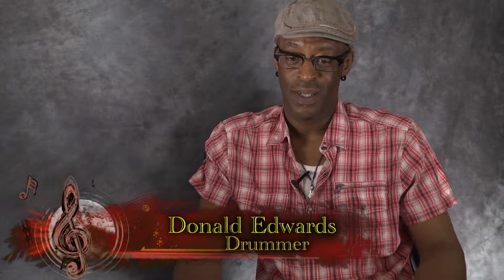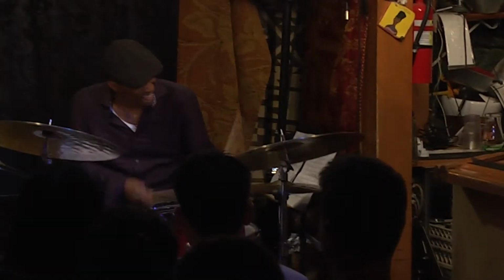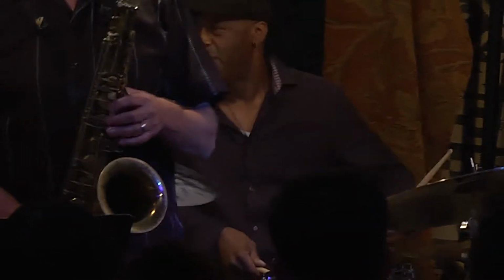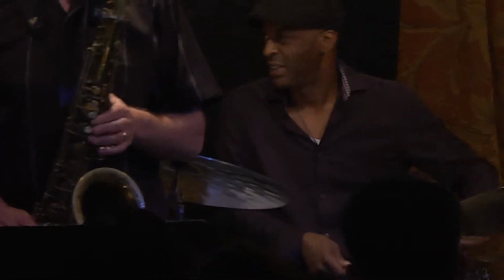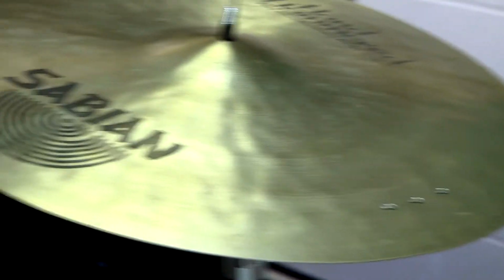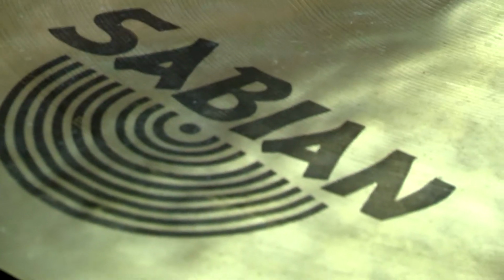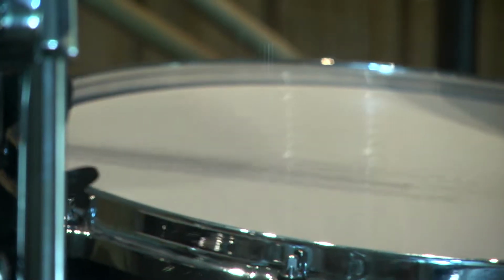RBQ Project - Part 3 - Donald Edwards Interview